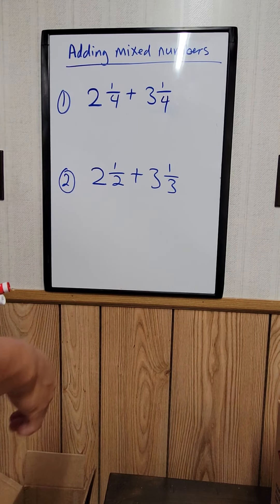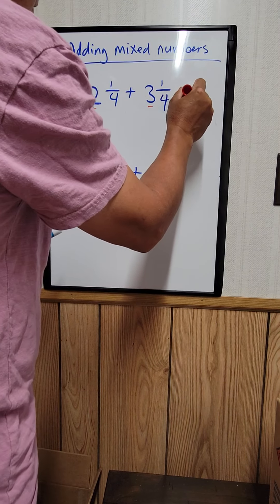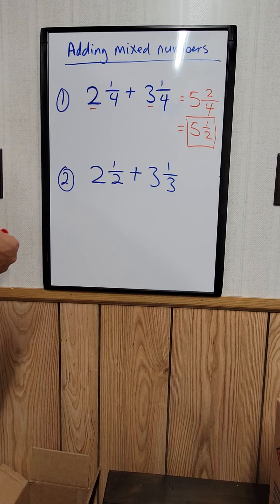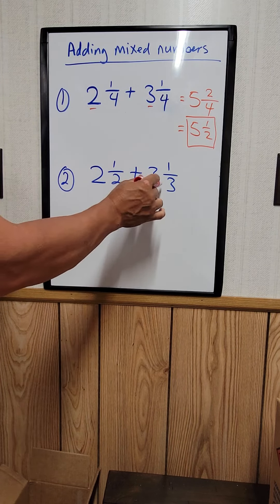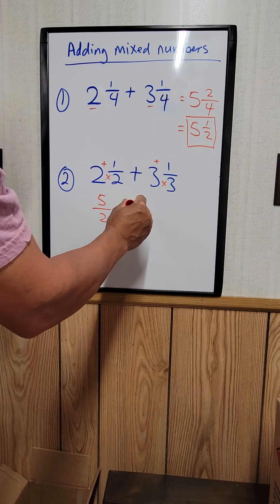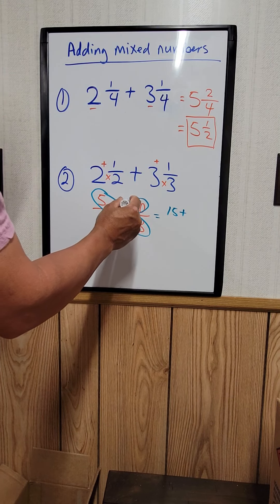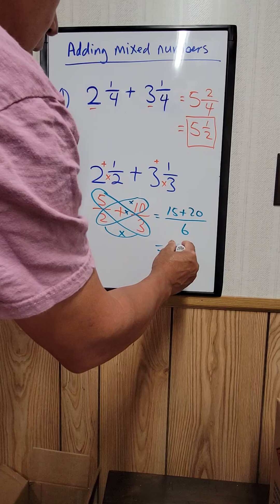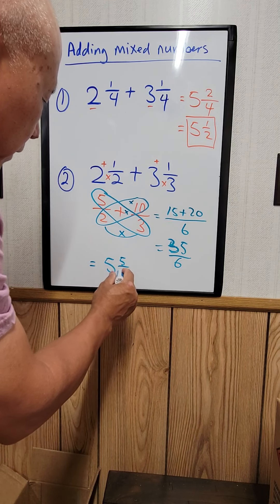How To Add Mixed Numbers